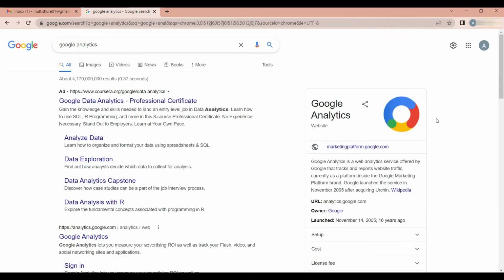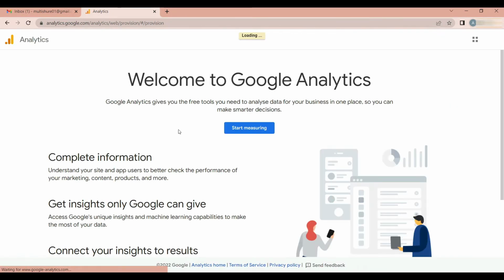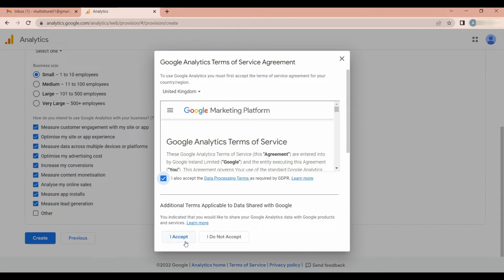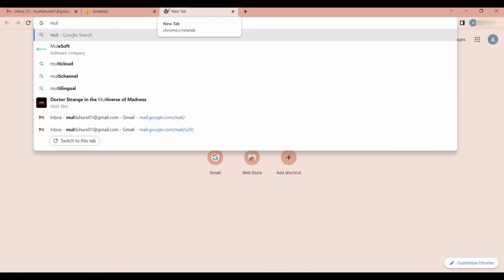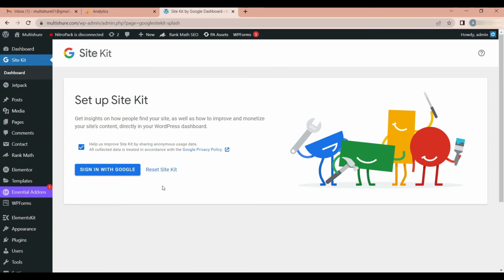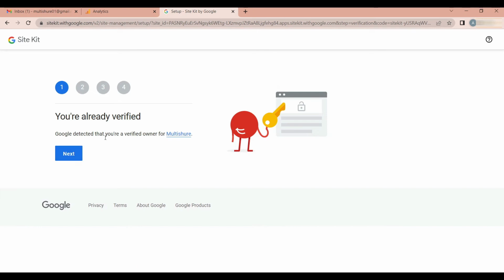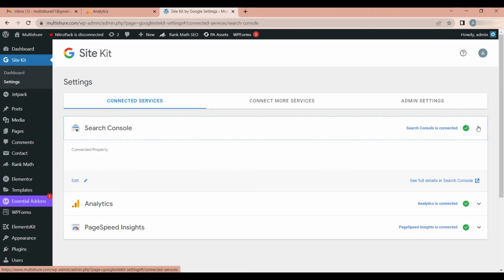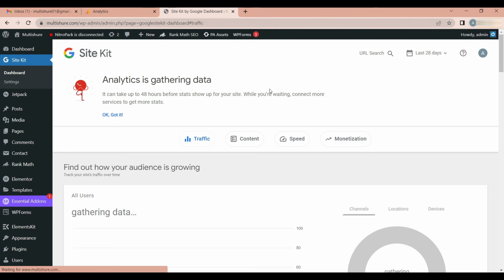How to Add Google Analytics to Your WordPress Site- 10 minutes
👉 Part 1: Create an account in Google Analytics.
Go to analytics.google.com & click Start Measuring ► Enter your account name & click Next
Select Web ► Click Next ► Enter site details & then click ‘Create’

👉  Part 2: Adding Google Analytics to your website
Step 1: Install the google plugin on WordPress

Step 2: To set up the Google plugin
Click Start setup  ► Sign in
Click Allow then click Proceed

Go to analytics ► Click Connect service, & then sign in
Now click allow & Configure

To see the performance details,
Go to your dashboard ► Site kit ► Analytics
And you can see all the performance
Next, let's see how your site is performing on Google search results.
Once you set up the Google site kit plugin on your site, your site will also be connected with the Google Search Console.
To see how our site performing in google search results
Go to Site kit ► Search console
You will be able to see the performance of your site.

So this is how you can Install Google Analytics on your site.